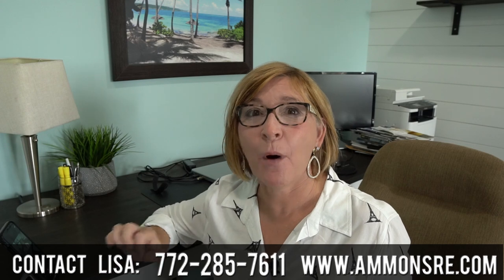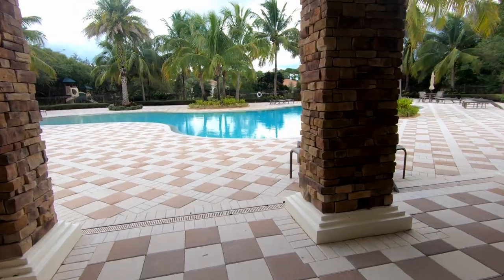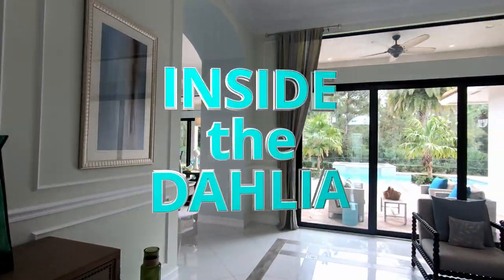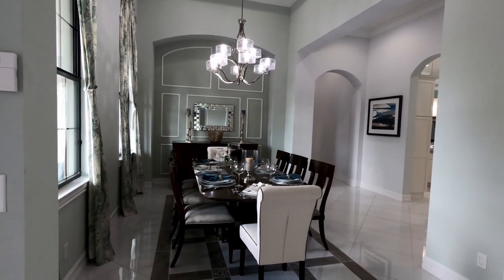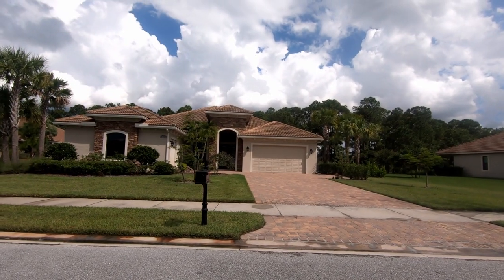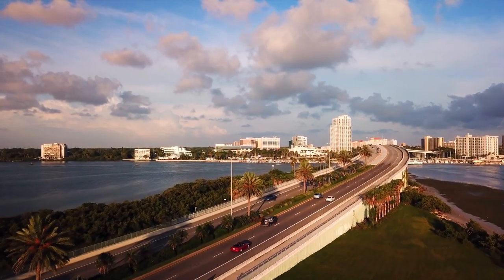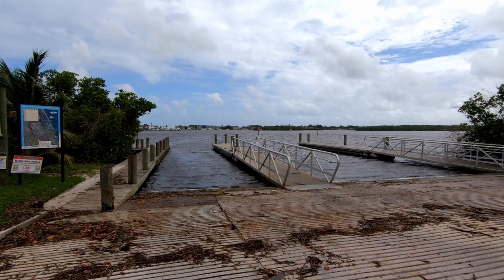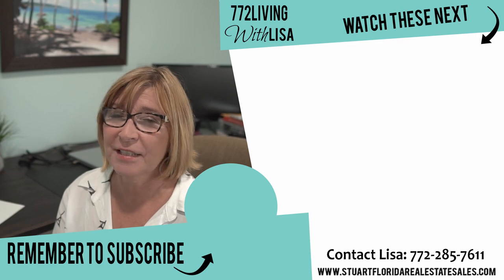Canopy Creek Palm City Fl ...Love it! Check out this home tour.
Canopy Creek in Palm City Fl. love it! Yes, Canopy Creek in Palm City Florida is a luxury gated community built for those who love nature. You will notice the true natural difference the moment you drive through the gated entrance of Canopy Creek. Nestled amongst 300 acres of lakes and forests, Canopy Creek provides a back to nature feel in a peaceful setting with a prime location providing all of conveniences you desire.

What you can expect at Canopy Creek in Palm City Fl:

Lots of nature, winding trails , and gorgeous sunrises makes Canopy Creek a one-of-a-kind community. Throughout the neighborhood there are miles of nature preserves, Canopy Creek offers four serene miles of trails perfect for walking, hiking, and biking. Canopy Creek also has four miles of equestrian trails if you love riding.
If walking and hiking are something you enjoy you certainly enjoy the many "critter crossings", and bridges throughout the neighborhood.  Built with families in mind Canopy Creek is a great place to live and experience Florida’s natural beauty.

A resort-inspired Clubhouse.

The social centerpiece of the community, The Creek Club is located in the heart of it all. The clubhouse features a State-of-the-Art Fitness Center complete with showers and changing facilities. This is the perfect place to unwind with friends, take a dip in the crystal blue Resort-Style Pool, host a Super Bowl party, share a play date in the Tot-Lot or the Kid's Play Room, enjoy a brisk game of basketball, tennis or pickleball on one of the community's hard courts or just sit on the patio and watch the sunset next to the outdoor fireplace.

Homes:
The builder in this community offers 12 floor plans. The smallest is 2384 square feet, ( the Lavanzo model) and the largest is the Dahlia model which is 4143 square feet.

Price Range:
The Lavanzo model start at $557,000 plus the cost of a lot.  With 12 floorplans there are many choices...  the largest home model starts in the mid $700’s... plus the lot...  with upgrades you can expect to be in the $800K to $900K price range. The construction is very high quality and the design team makes things easy when it comes to picking out your  colors and materials.  Homes have concrete roofs, impact windows and doors, and brick paver driveways. All homesite are at least a ½ acre with incredible preserve views. Community also has natural gas for those loving gas appliances.

HOA fees are $308.00 monthly and there is no CDD. The fees included common area maintenance, use of the clubhouse & gym, and basic cable TV.  Lawncare of your personal homesite is not included.
There are 286 home sites in the community and Canopy Creek is in a prime location with easy access to I-95 and the Turnpike. Canopy Creek is minutes from the famous Treasure Coast beaches; shopping, dining, and entertainment of Stuart. For those raising young families, Canopy Creek in located in Martin County which has A rated schools, and is the area’s finest public education. You will also find numerous parks and water recreation minutes from this community.

Books
Retirement Your Way!
Florida Travel~~~🌴

LISA's BLOG.. for additional Florida information